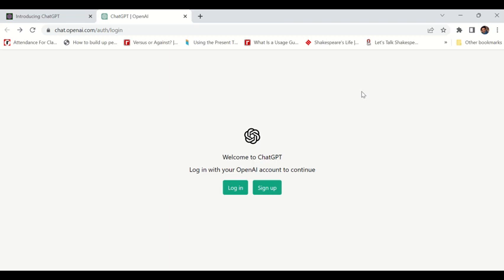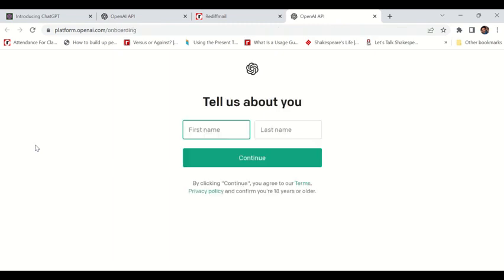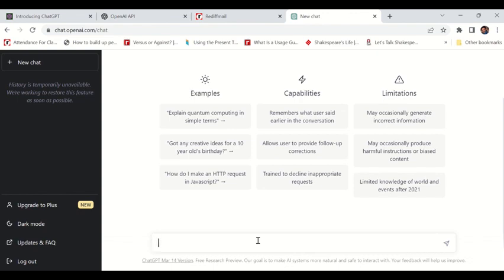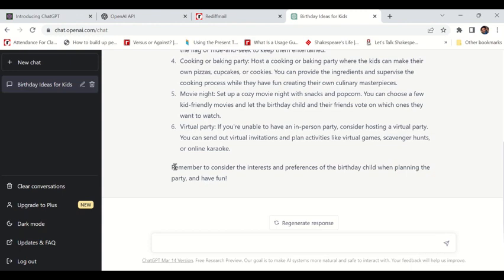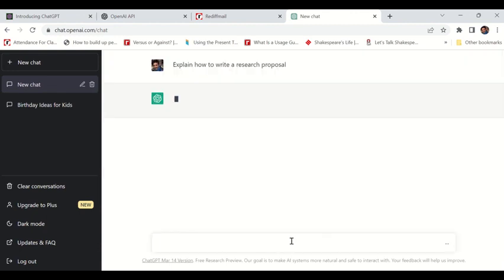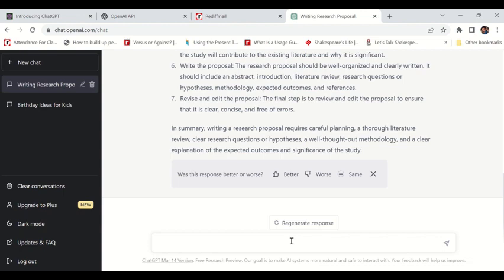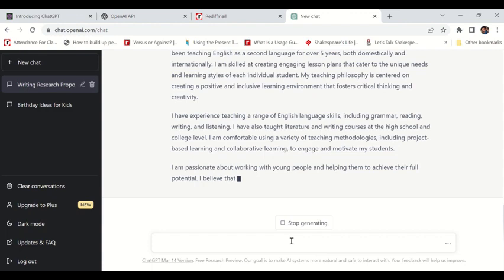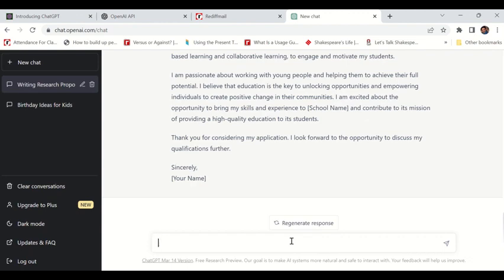ChatGPT Tutorial by Prithvirajsingh Thakur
This is a small tutorial on using ChatGPT. I prepared it for my fellow teachers, students and research scholars.